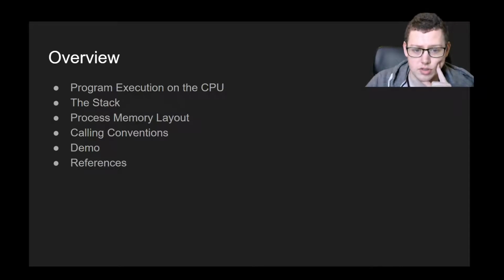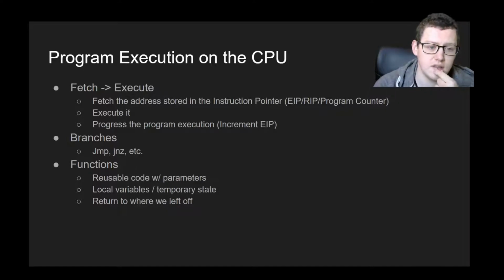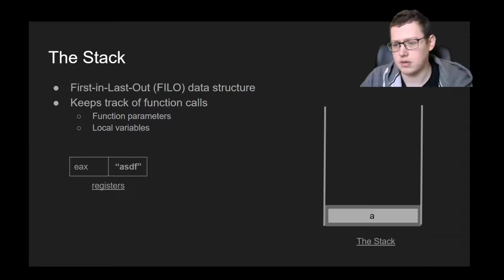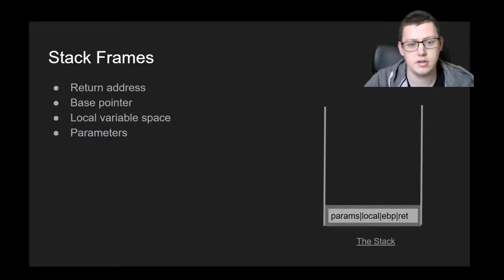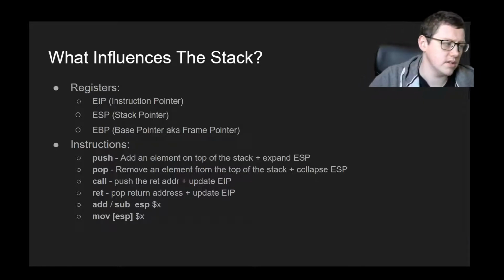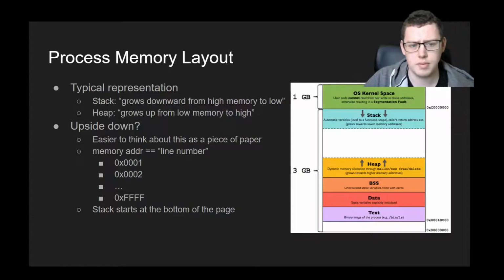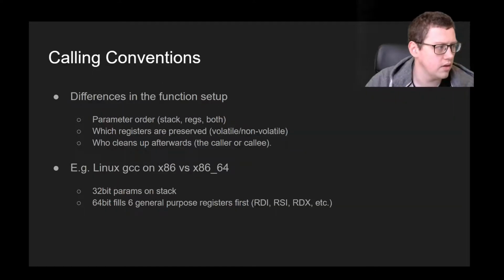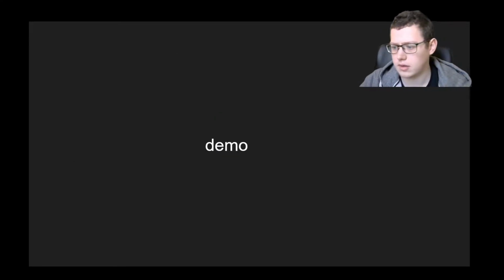ASE[4][0] - The Stack (part 1)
Part one on the stack. Part 2 has a practical demo.

Refs:
Erickson, Jon (2008). Hacking: The Art of Exploitation.
   Sections: [  0x250 - Getting Your Hands Dirty,
                0x251 - The Bigger Picture,
     0x252 - The x86 Processor,
     0x253 - Assembly Language]